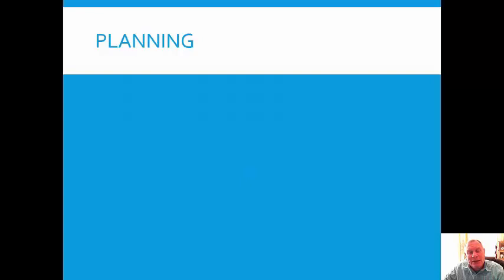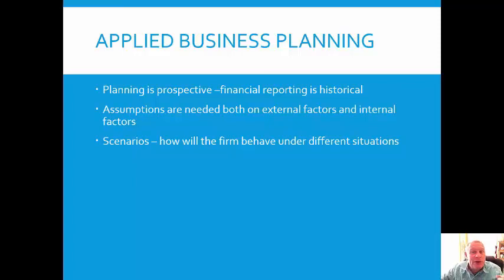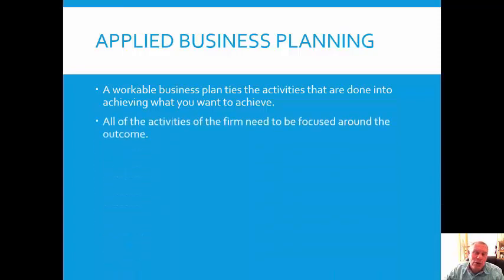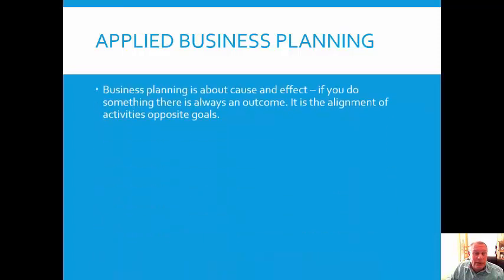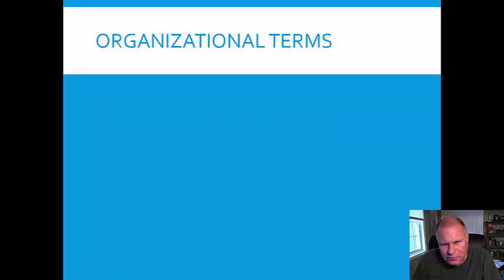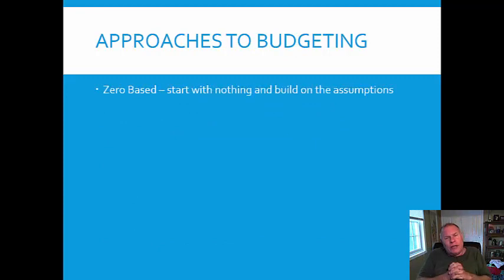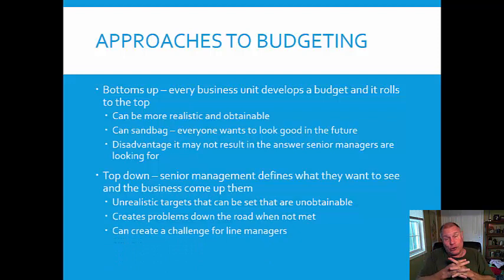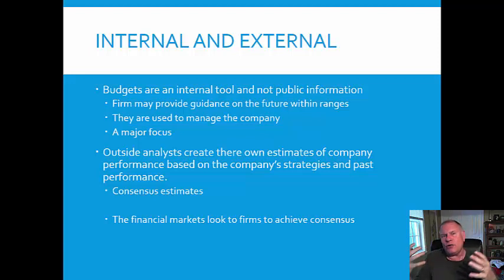Lecture Introduction to Planning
FNCE 311 SUNY Geneseo Summer 2017